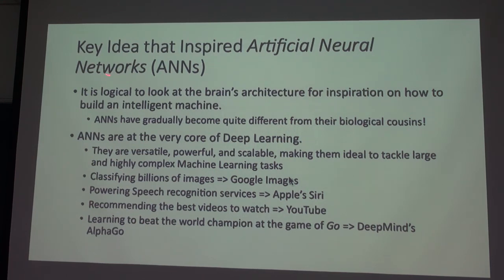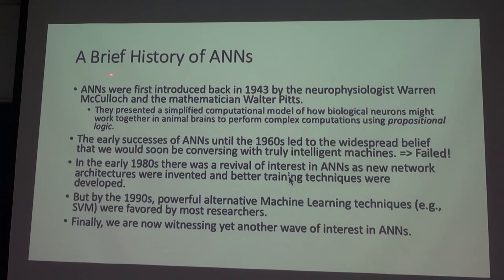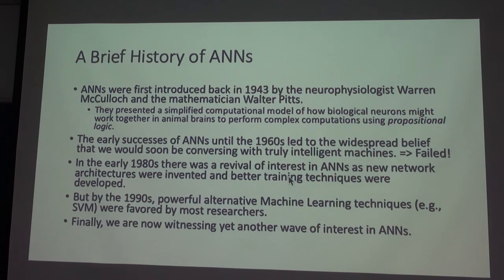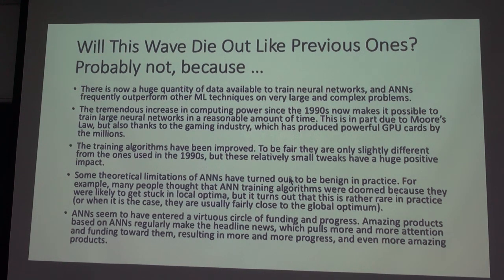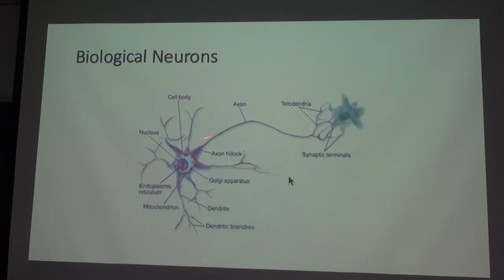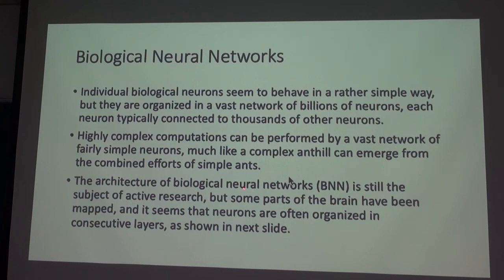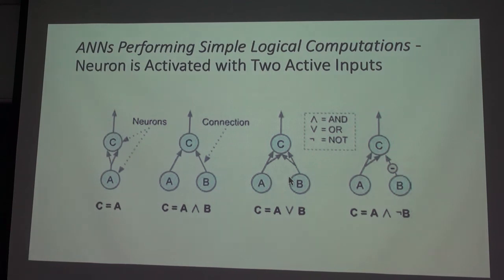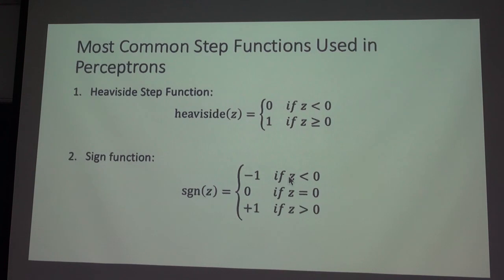深度學習介紹20190308補課part3